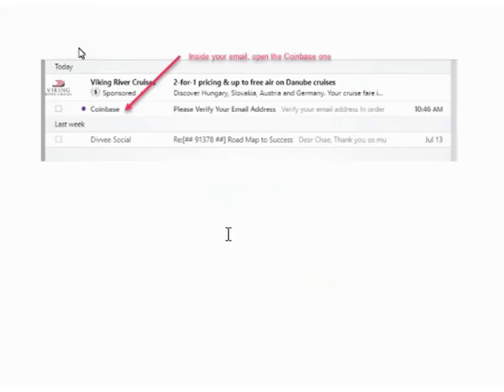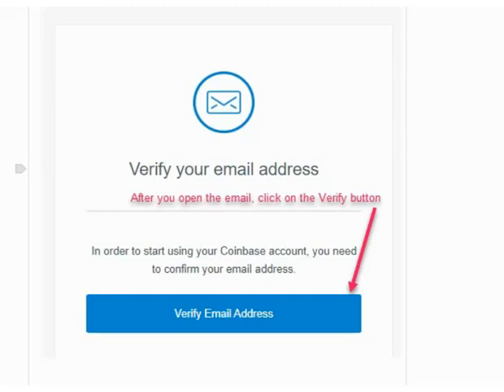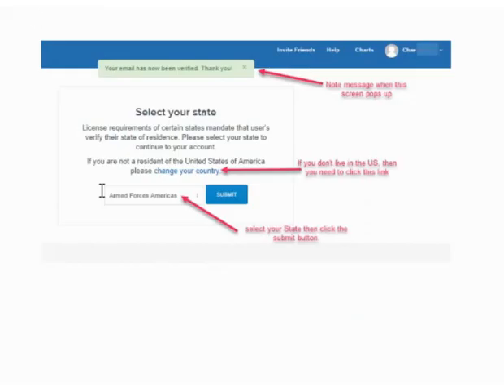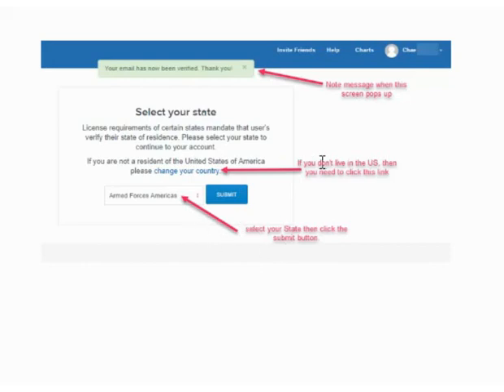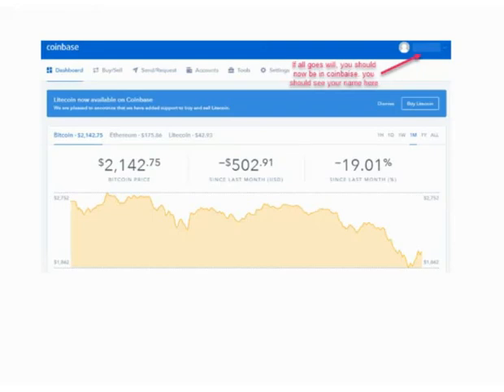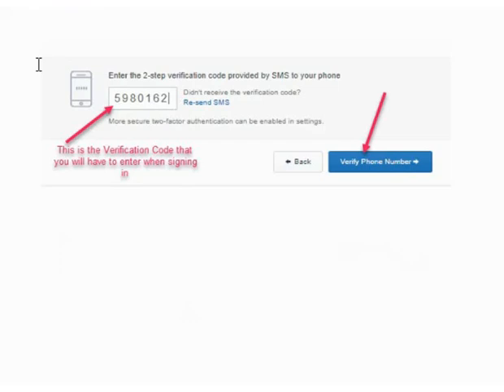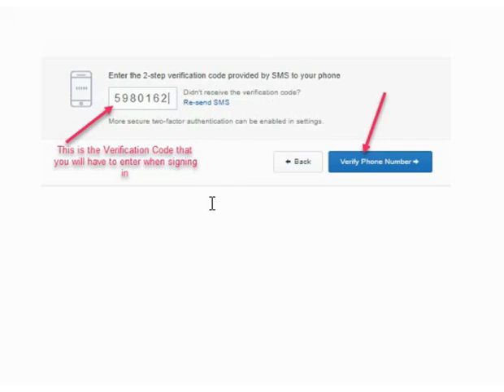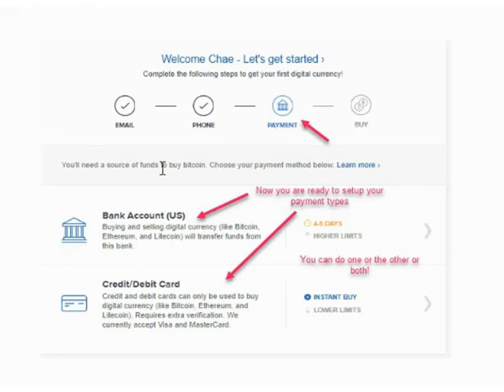How to join and setup Coinbase Crypto-currency service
In this short video, my goal is to guide you through the signup process for the Coinbase service. Coinbase is a service that converts your currency into Bitcoins and back.

If during this video, I'm going to fast, I do have a pdf which is the slides, I used to make this video.